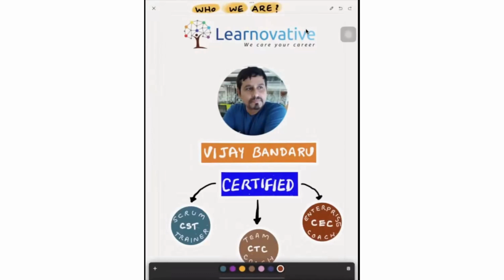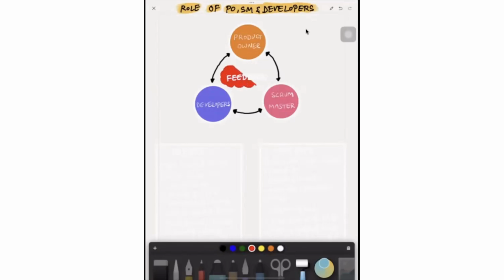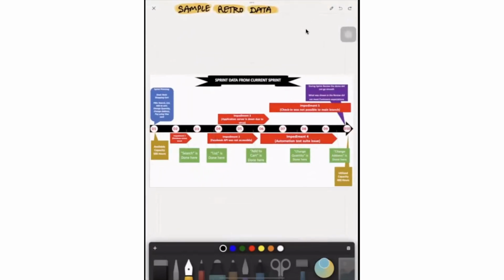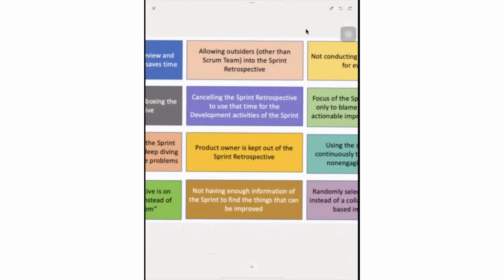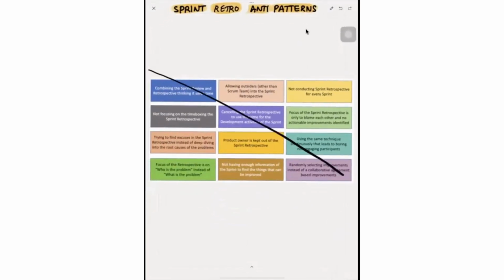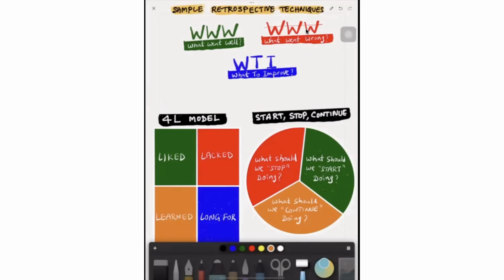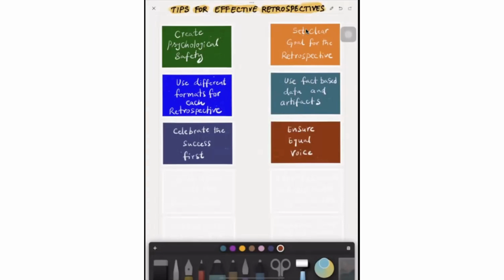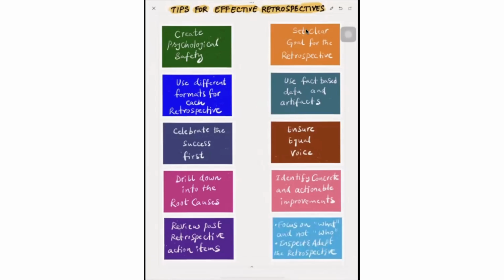Sprint Retrospective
This video helps you understand:
- Sprint Retrospective purpose
- Participants
- Inputs and outputs
- Sample Retrospective data
- 3 Techniques to conduct REtrospective effectively
- Anti patterns about Sprint Retrospective
- Tips to make Sprint Retrospective more effective, engaging and positive